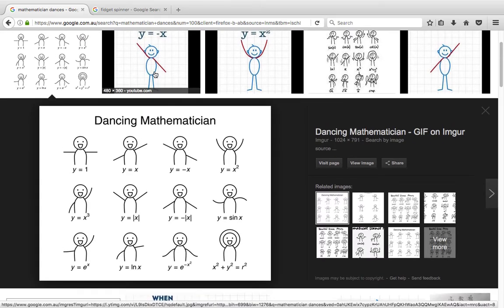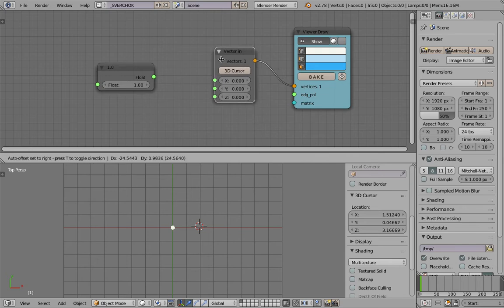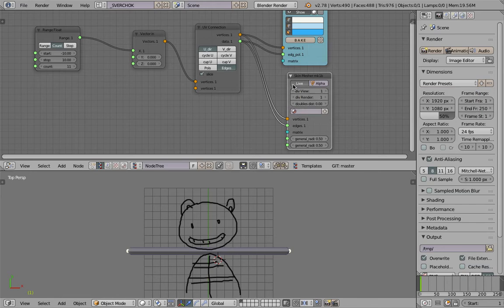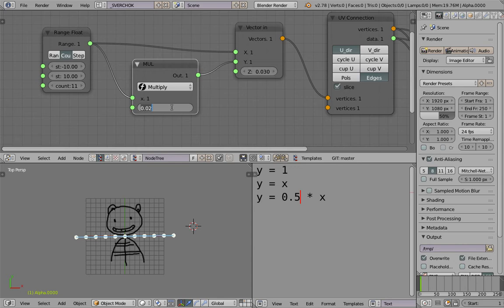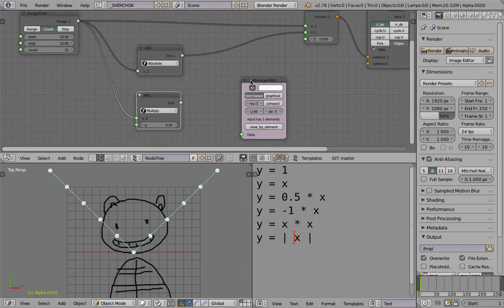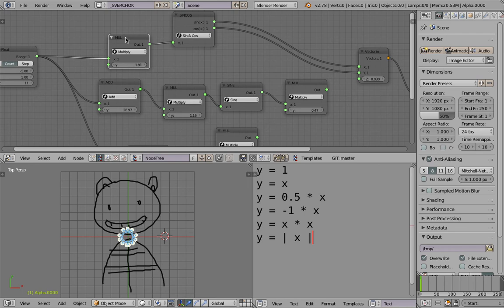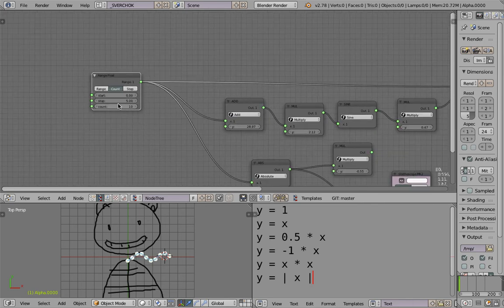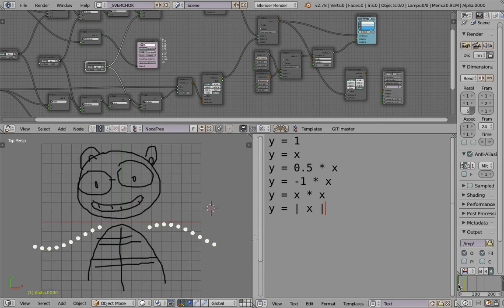BS / SV Math Dance Explained (LIVE NODING 587)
In this episode, I am doing an improvisation, explaining how you can setup this "math dance" thing.

If you know Math and few basic Functions, you probably find the video funnier, although in geek kind of way.

Anyhow, I try using Blender and Sverchok Add-On nodes to explain the  function.